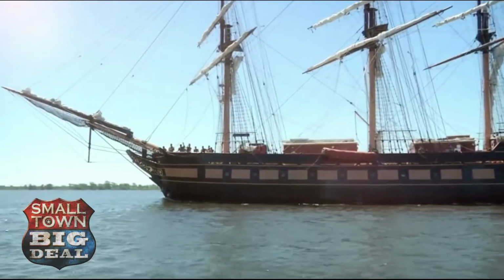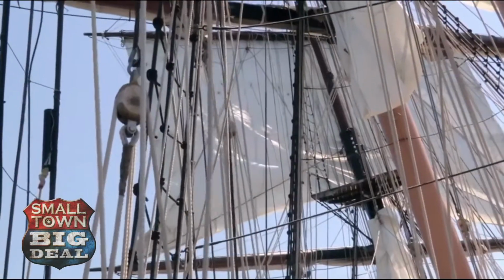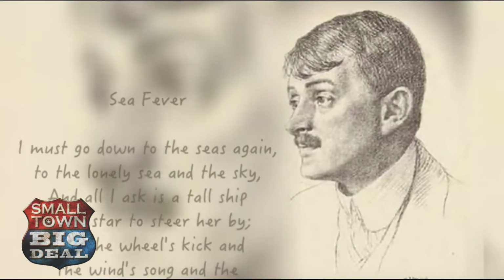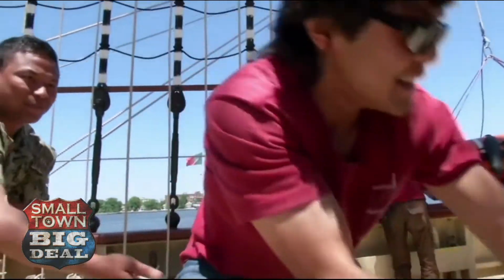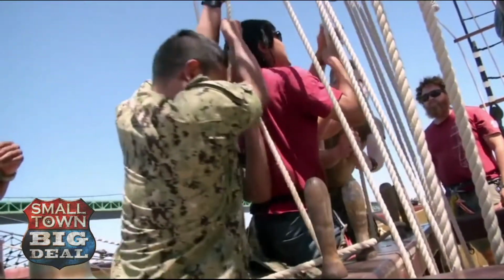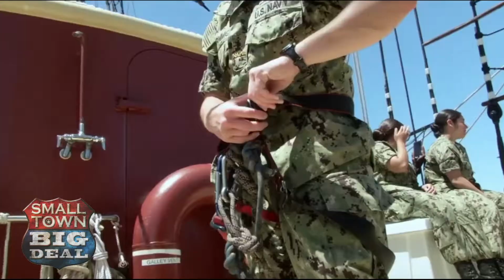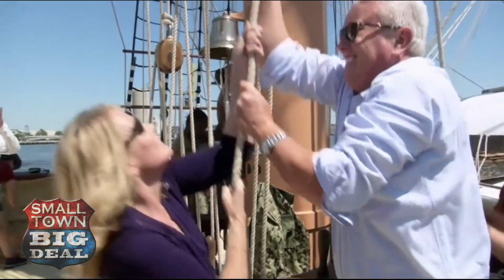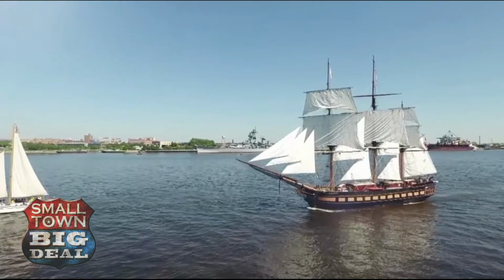"Sail Philadelphia Festival"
Rodney and Jann sail up the Delaware River near Philadelphia on a 13 story tall sailboat.